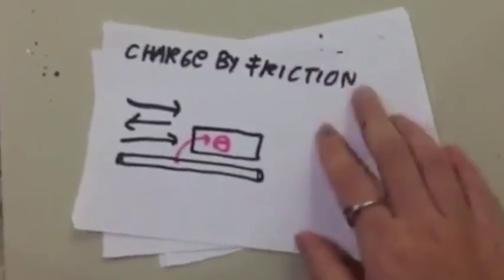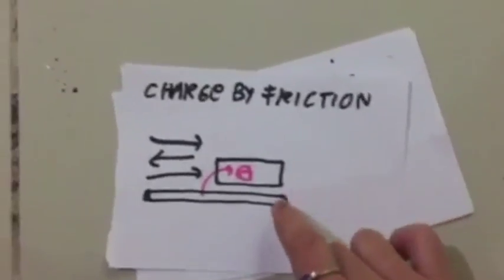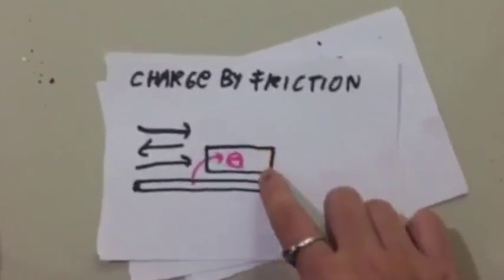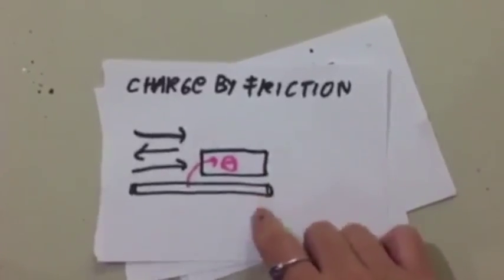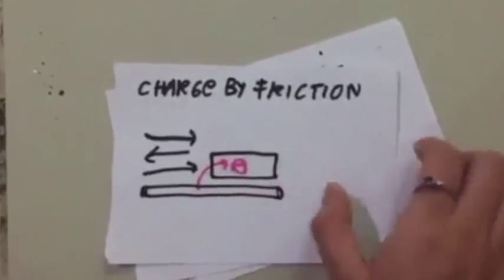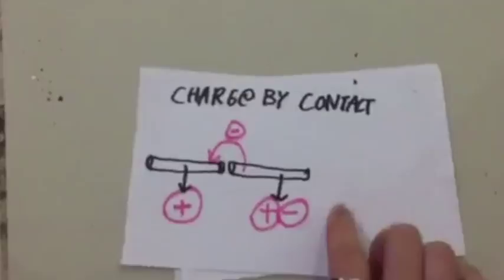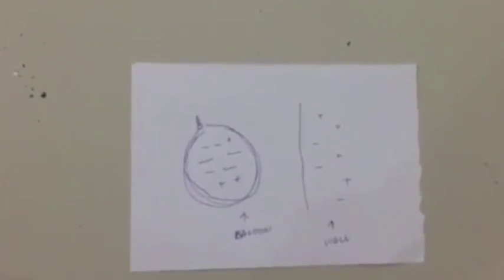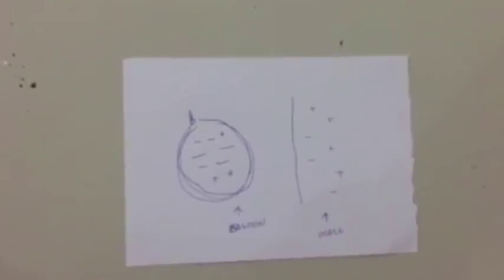C1 OBJECTIVE 2